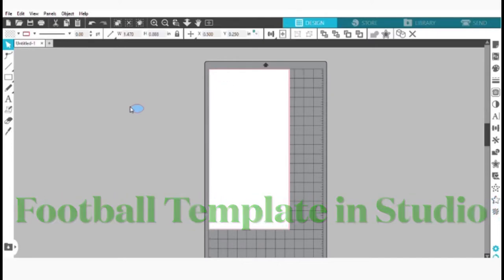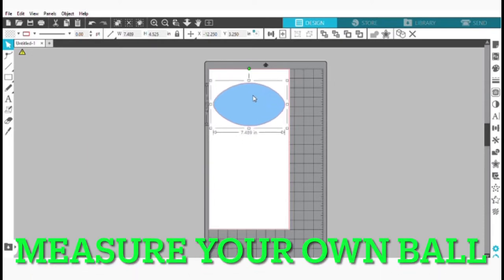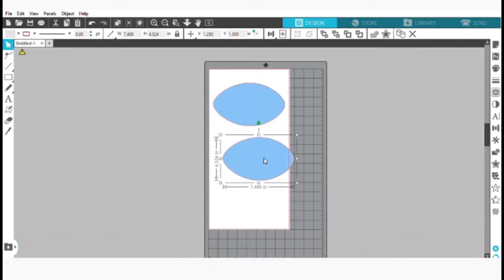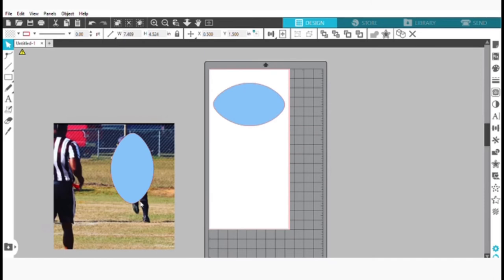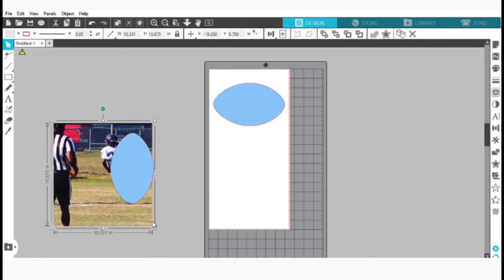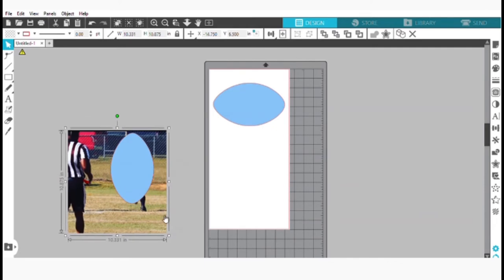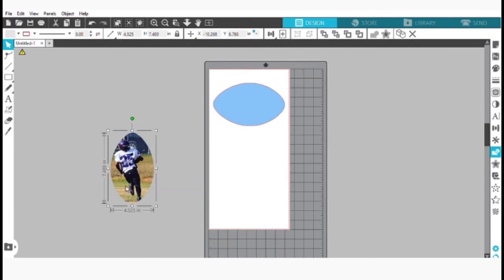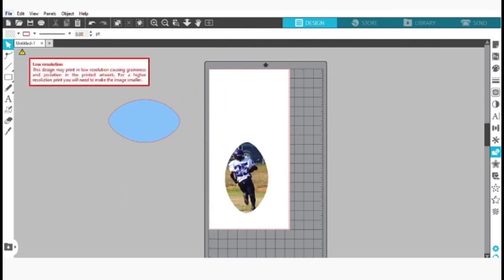Using the football template in Silhouette Studio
How to use the football template in studio